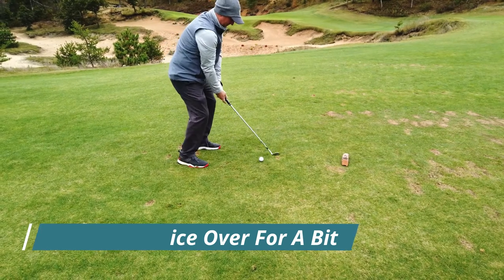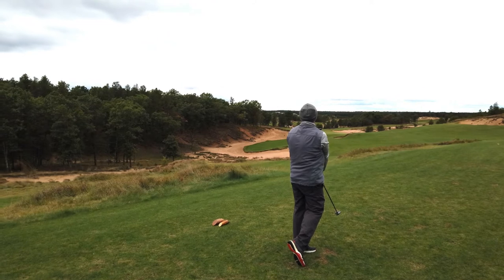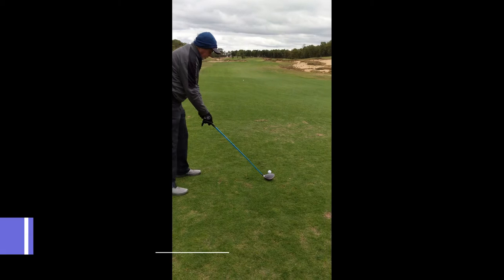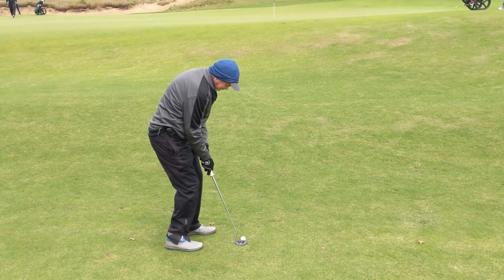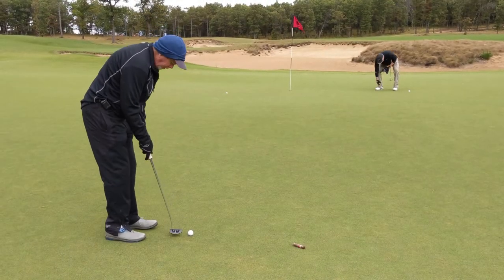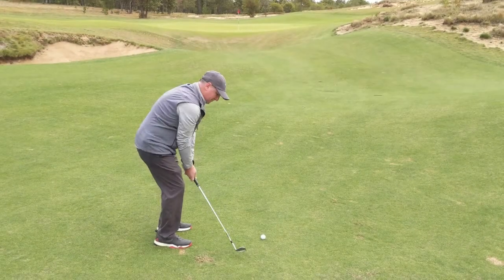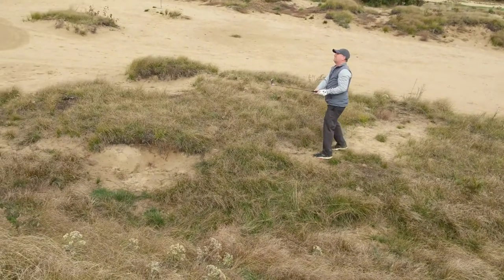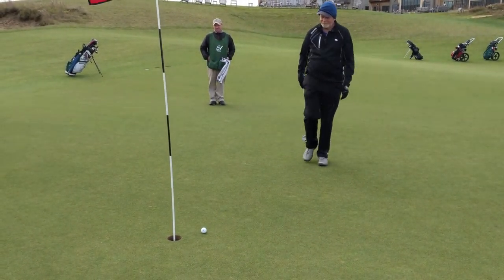Mammoth Dunes, Holes 13-18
We finish our round at Mammoth Dunes with the 13th thru 18th holes on the course.  David McLay Kidd began building a second 18 at the resort just before Coore and Crenshaw had completed their 18, Sand Valley. He gave his meandering layout enormous fairways, big accessible greens and visually-unique hillsides of exposed sand, “mammoth dunes” that became the course moniker. At Mammoth Dunes, Kidd will take you on a journey around a majestic landscape, and along the way his design skews toward helping, which increases thrill and enjoyment.

A different take on an inland-links course, Mammoth Dunes is a fun alternative to Sand Valley.  A lot of cool shots can be hit here!

#27 Greatest Public Course – Golf Digest
Best new Course – Golf Magazine

The Two Dudes are just two decent golfers that enjoy playing golf around the NW and also travel to other locations to experience some great golf.  Our home course is at The Reserve Vineyards and Golf club in Aloha, Oregon.  We travel the NW and around the country playing some of the nicest courses available to the public.